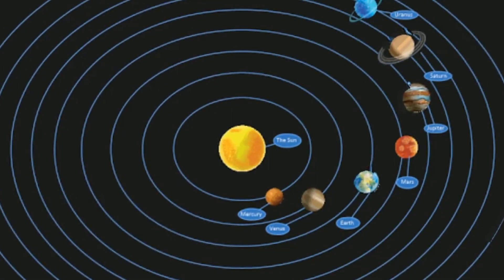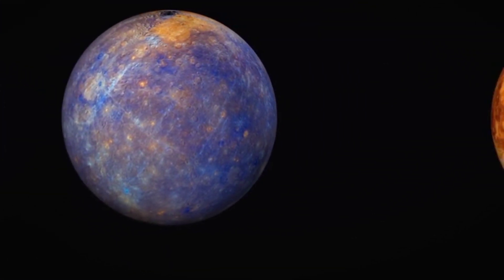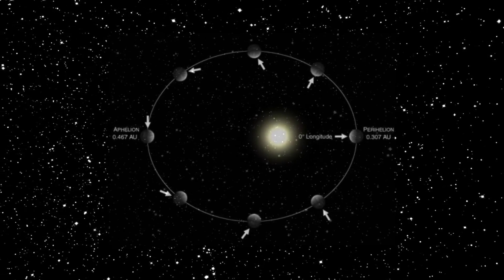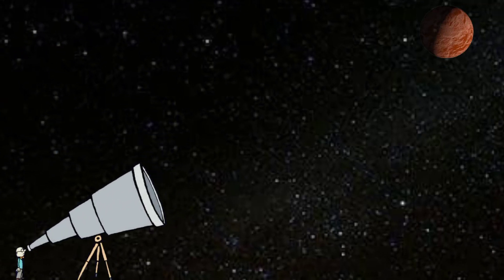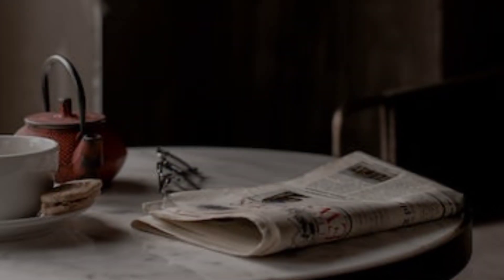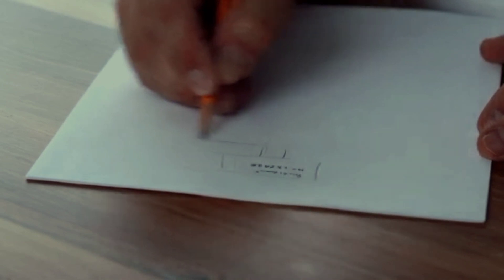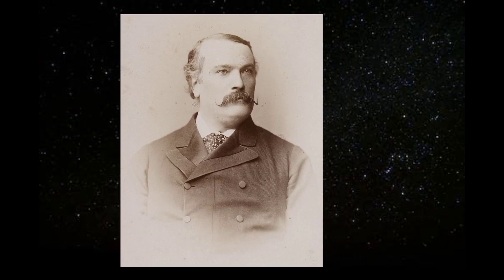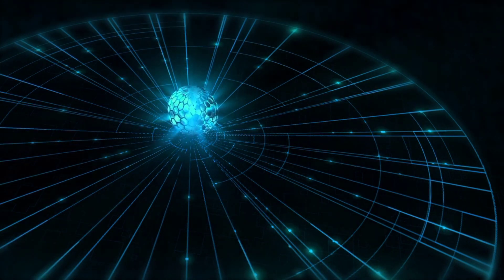Vulcan | The Planet That Never Existed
In the 19th century, astronomer Urbain Le Verrier, driven by discrepancies in Uranus's orbit, theorized the existence of another planet, Vulcan, beyond Uranus. However, his attempts to apply Newtonian physics to explain Mercury's eccentric orbit failed, leading him to propose Vulcan as the cause. Despite reports and observations, Vulcan remained elusive. Eventually, Einstein's theory of general relativity provided a new understanding of gravity, accurately predicting Mercury's orbit without the need for an extra planet. Consequently, Vulcan's existence, born out of mathematics, was discredited, and Einstein's theory offered a comprehensive explanation for the orbits of all known planets.